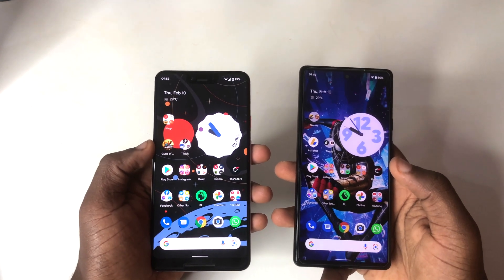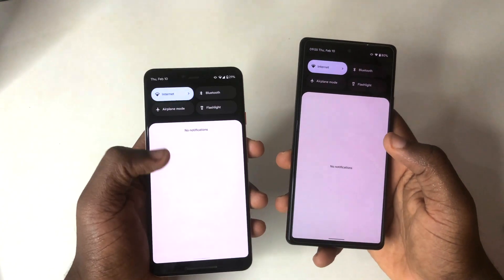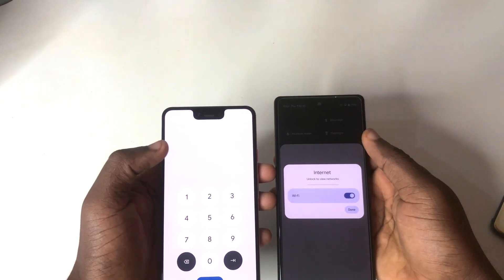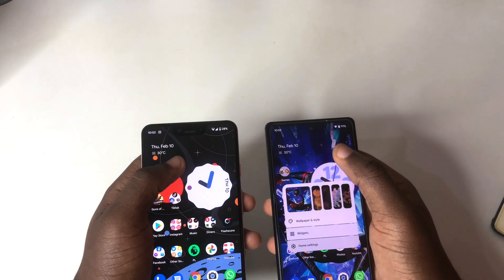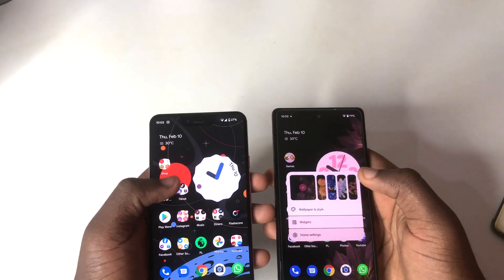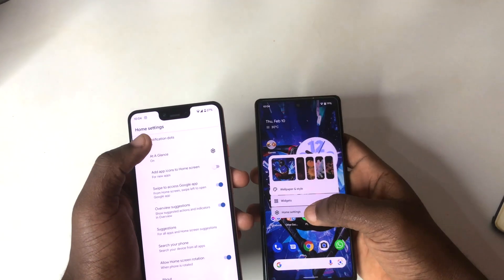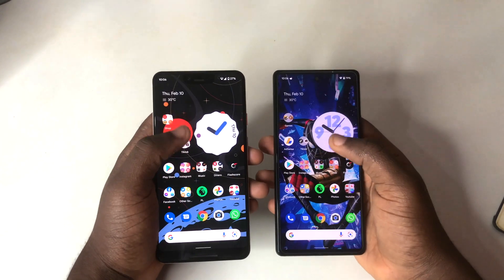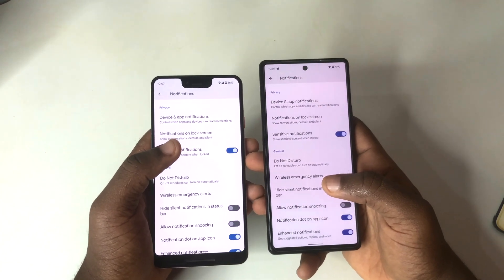Android 12 L Beta 3 Vs Android 12 : New Features & Changes Comparison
In this video you will get to know the differences between android 12 L and android 12. New features the both have in common and the ones missing too.

Credits to @9to5Google